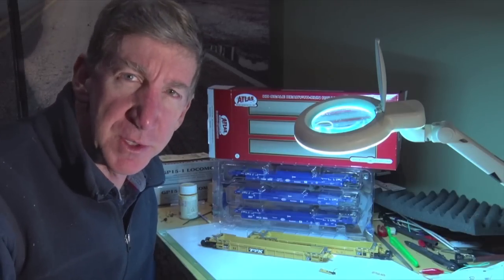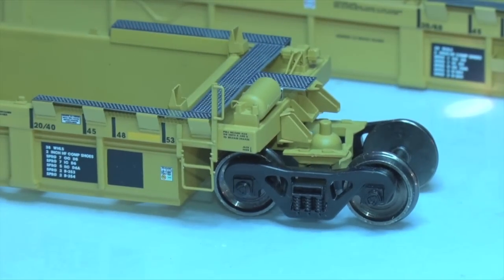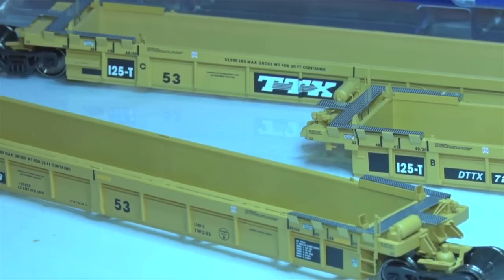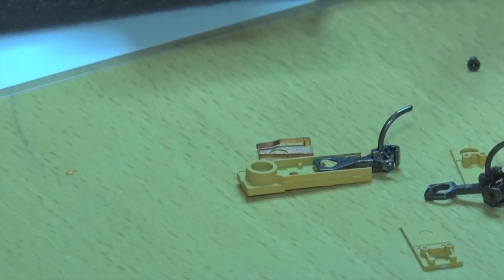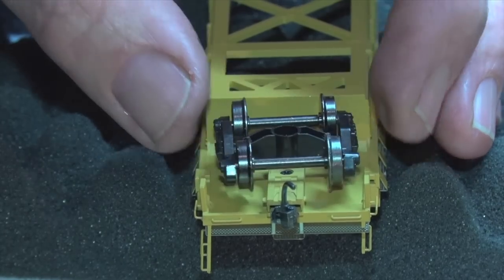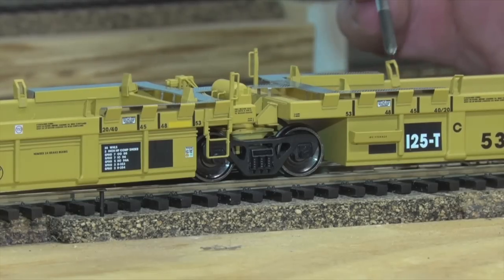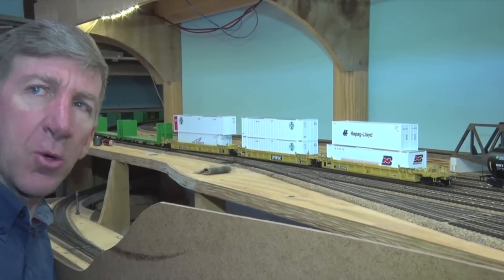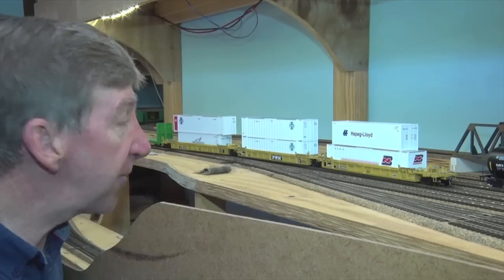Atlas Masterline ,Thrall 53 foot articulated well cars. Review and tips.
After much searching for an addition to my Kato Maxi Well cars, I decided on these Atlas cars as a suitable addition to my intermodal fleet. These cars are very nicely detailed with many metal parts, but do need some minor tuning for trouble free operation. Also fitting Kadee couplers is not as straightforward as you would expect!
That being said, they look great and have a real presence about them even without some weathering,so they get to run on the Birdwood Sub' !! They are good value for money , especially if on sale.
Cheers , Gregg.